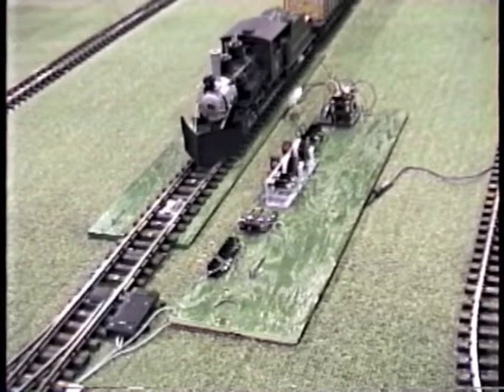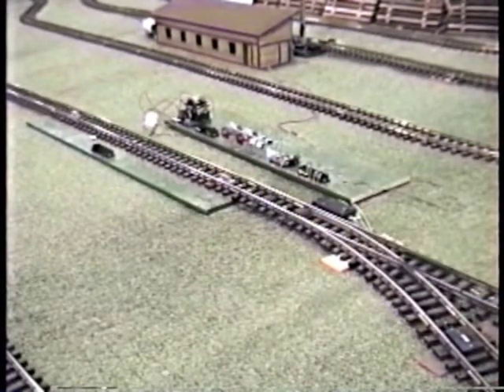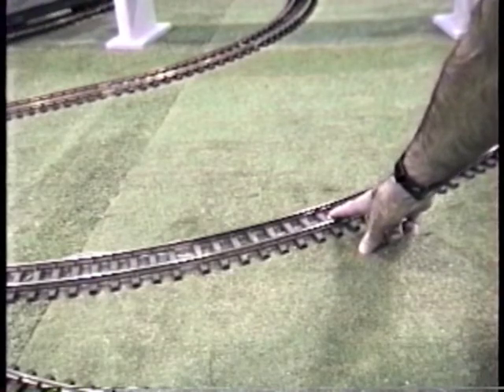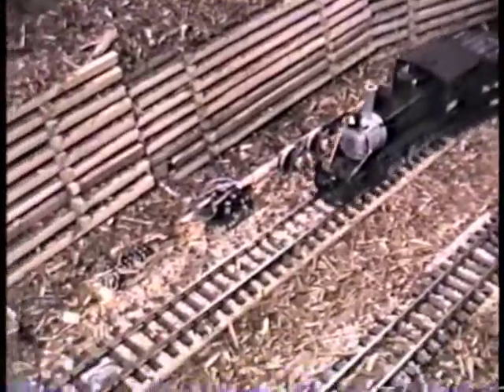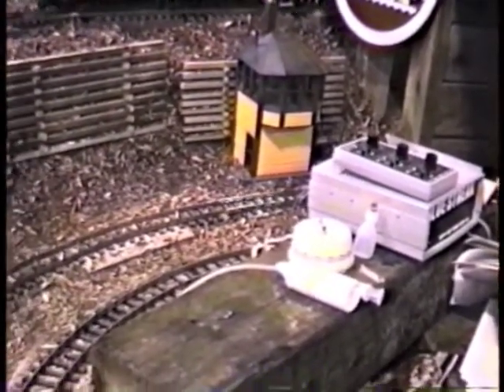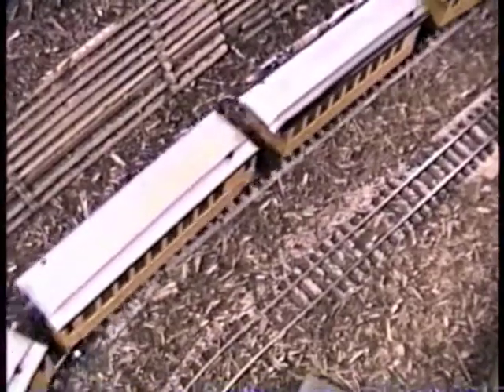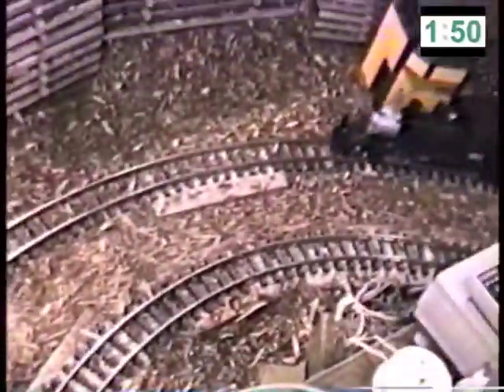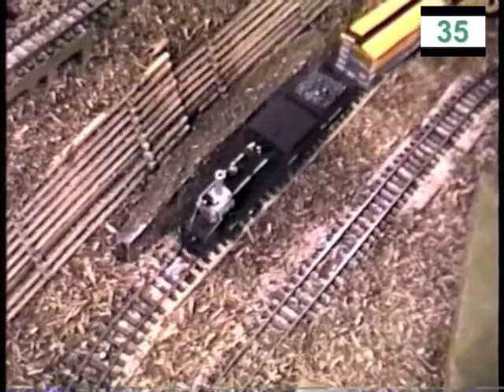9202-5E 1992 Display, APS Electric Eye Block, Controls 2 LGB Trains on 1 Track at Auto Show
A. CONTENTS:  Module 5E,  Optical Block Operating on Displays

1 Display #1:   44 sec2 Display #2: 3:32 min3 Additional Footage, Display 2: 6:08 min     End:  10:00 min
B. DESCRIPTION: |

* This "Module 5E" shows the "optical block" operating on 2 different displays.
* This "historic" video was originally distributed in 1992 -- as part of the six-tape 'V9202' videotape series for automatic train control on LGB display layouts.
* (The term "optical block" indicates it is actuated by an electric eye -- as opposed to "magnetic block" which is actuated by magnets on the locos.)
for other videos in this series.